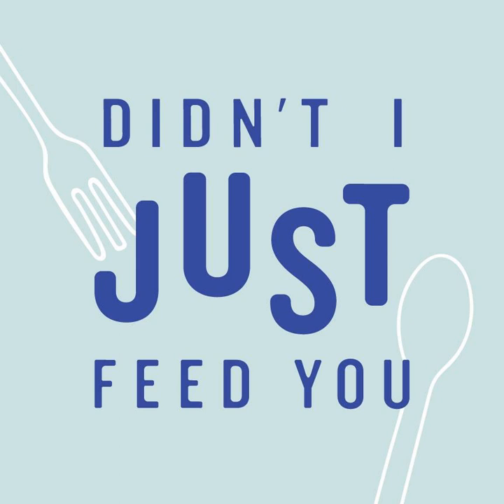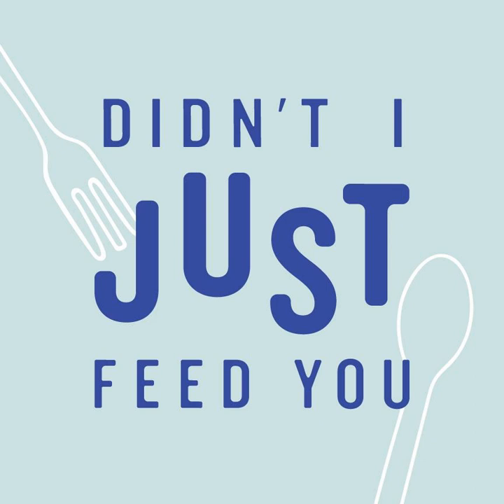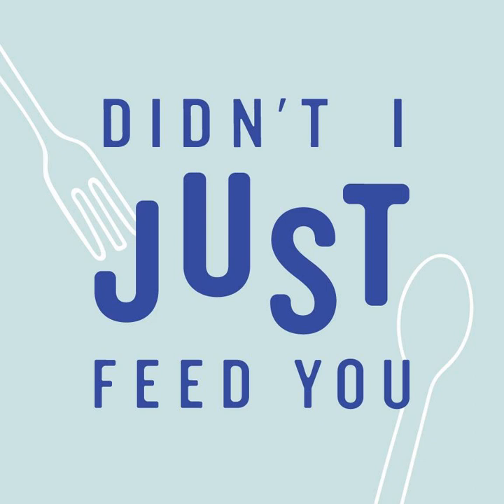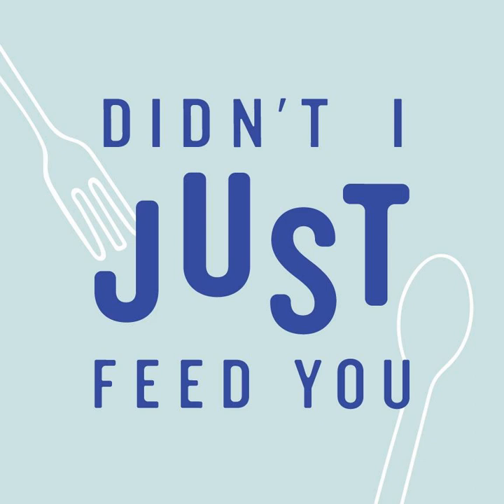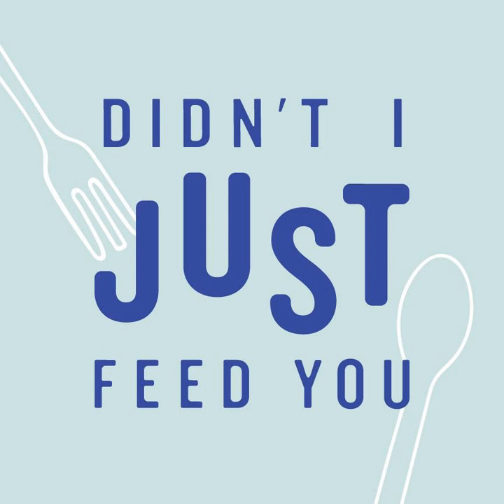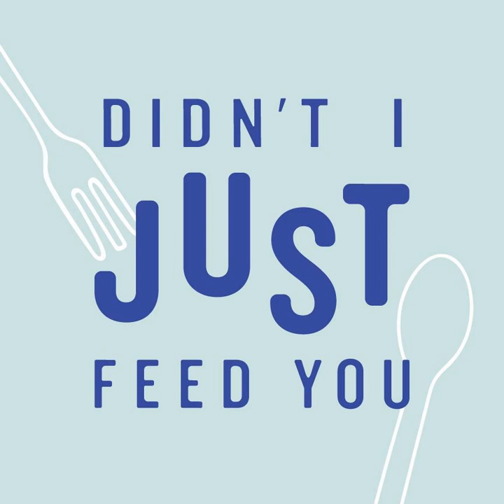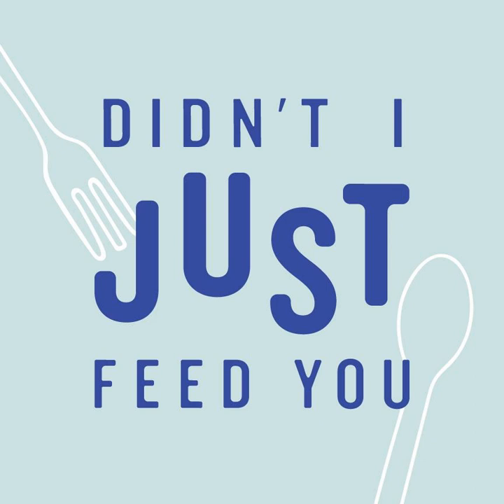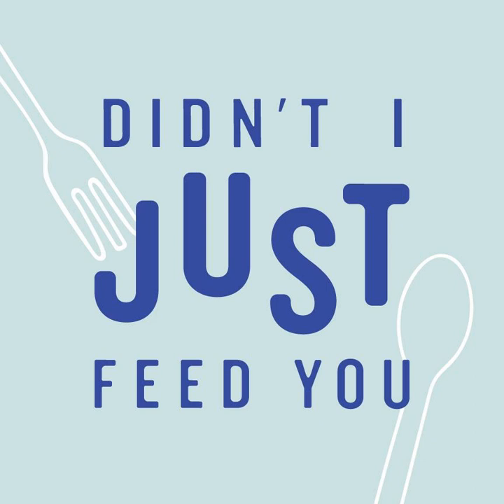151: How Your Slow Cooker and Instant Pot Will Save Summer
Both the slow cooker and Instant Pot are strongly associated with cold weather cooking thanks to how well they handle soups, stews, and other cozy foods. But if you ask us, anything that cooks dinner with a plug, is a summer lifesaver. Here’s how we use both kitchen tools to make summer cooking easier and way less hot.